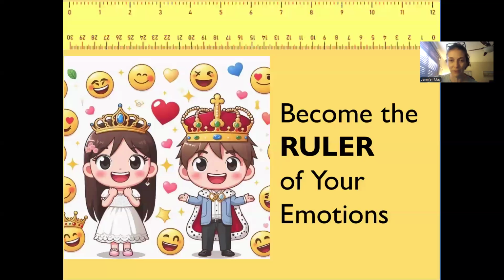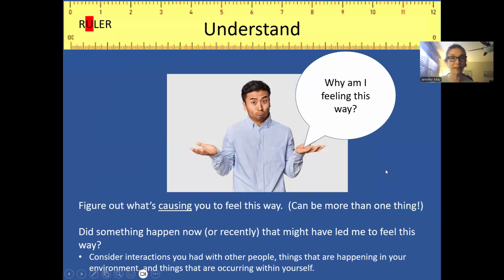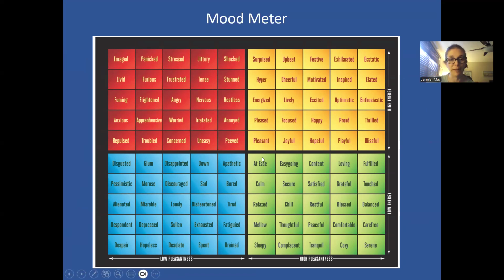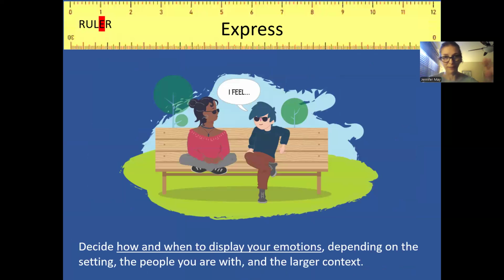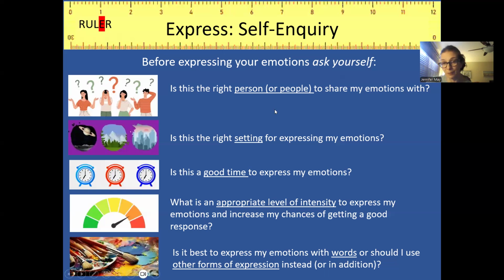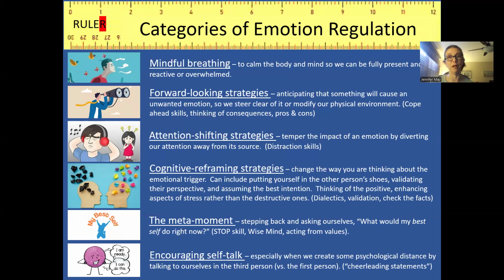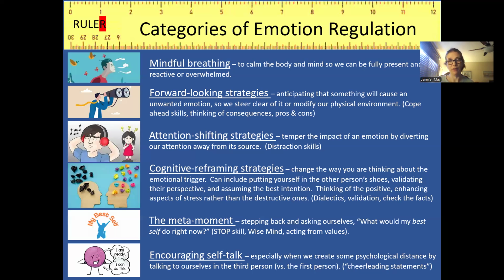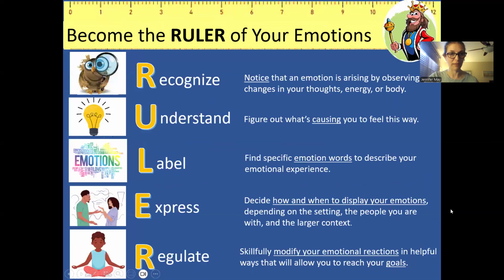Be the RULER of Your Emotions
In this video, Dr. May presents RULER, an emotion regulation skill strategy from the book "Permission to Feel" by Marc Brackett that is an excellent compliment to DBT Emotion Regulation skills.

*This channel contains videos of Dialectical Behavior Therapy (DBT) skills, Radically Open DBT skills, Sensorimotor Psychotherapy, Attachment Styles, Developmental Trauma Styles, and much more!